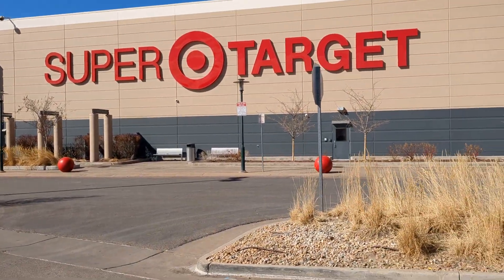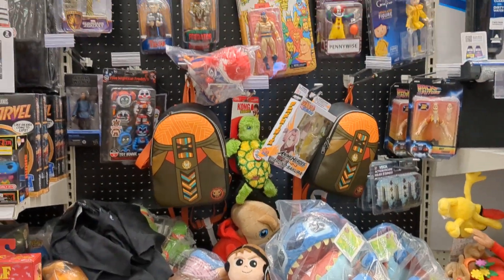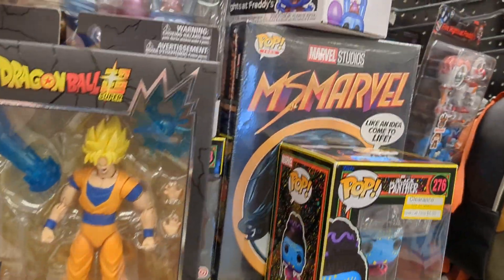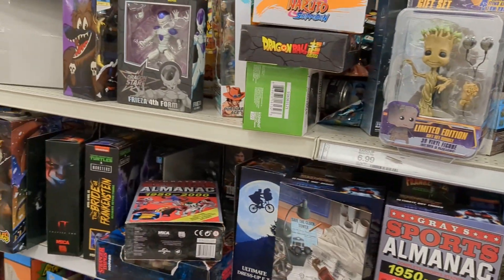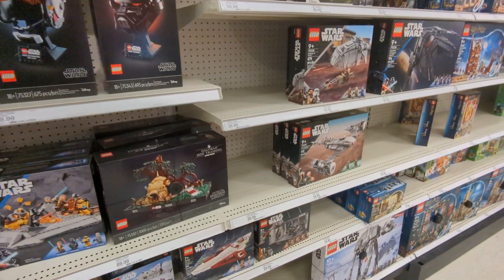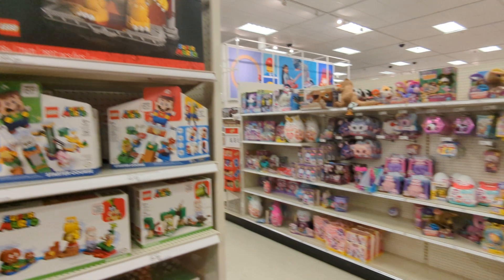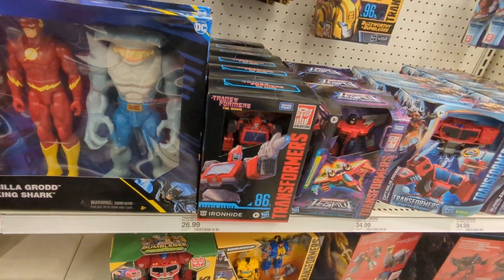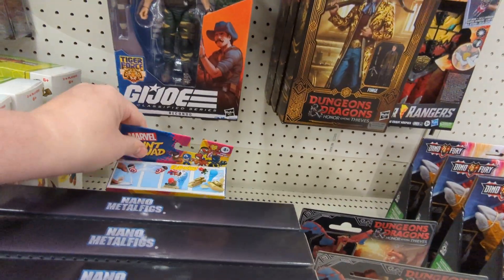Toy Hunt: Northfield Target Denver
Decided to spend some time today catching up on all my toy hunts.

marvel marvellegends whatif funko toyhunt clearence lego Welcome to the 1000th Ghost channel. A proud member of the MoNKeY-LiZaRD ArMy